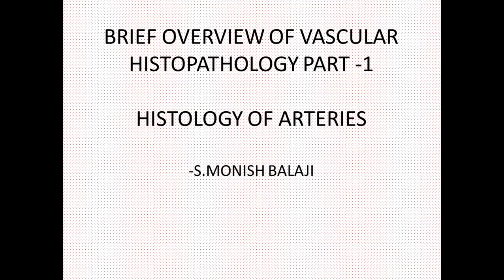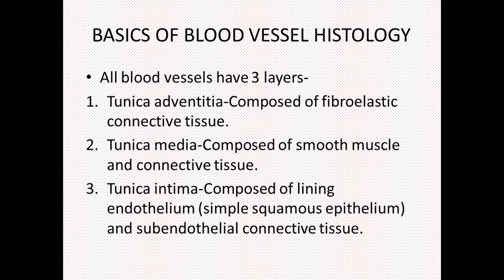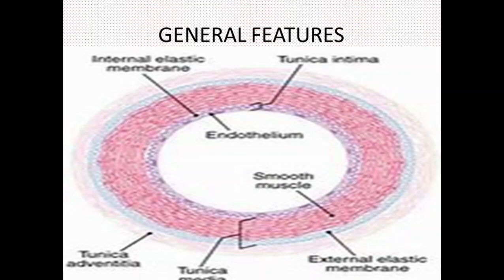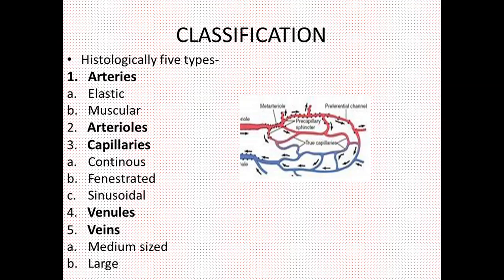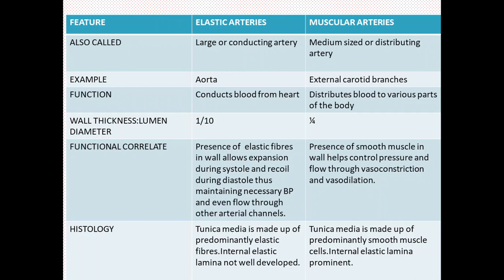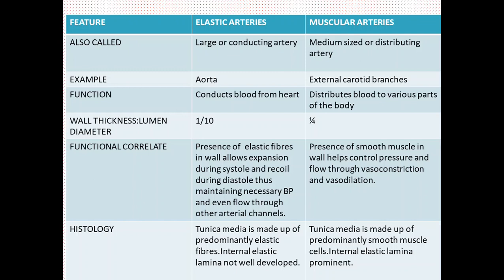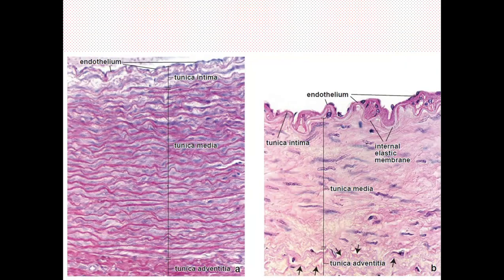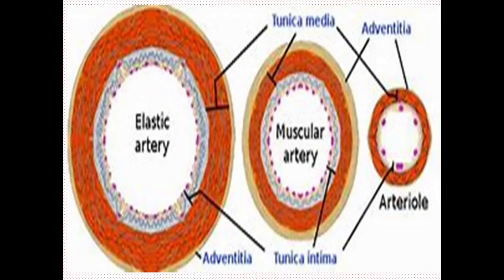Histology of Arteries (Brief Overview of Vascular Histopathology 1)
This is the first video in a series about the histopathological findings in various diseases of the blood vessels. To reacquaint ourselves with the normal histology the first few videos will be on the normal microanatomy of blood vessels.This video describes the differences between elastic and muscular arteries after a brief introduction about the histological classification of blood vessels and basic structure common to all blood vessels.As the name suggests the video attempts to be as basic in its descriptions and details and is more suitable for students of the subject.